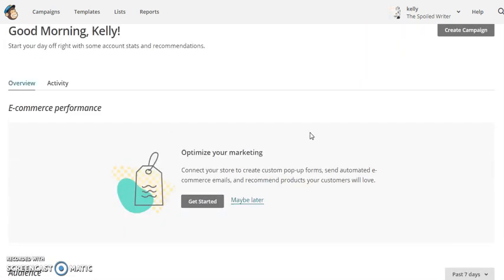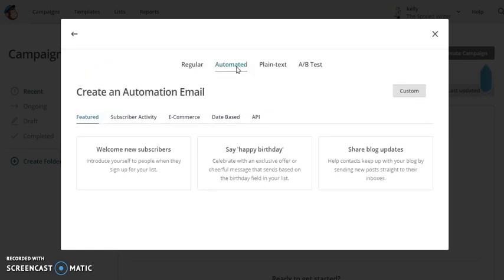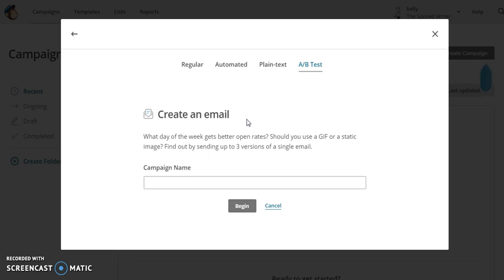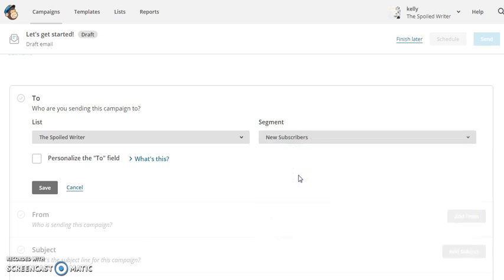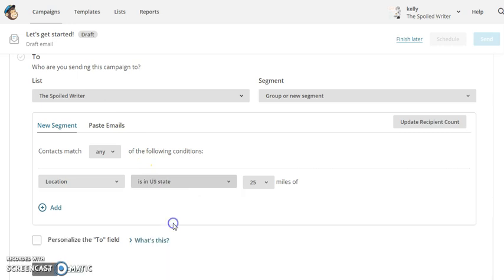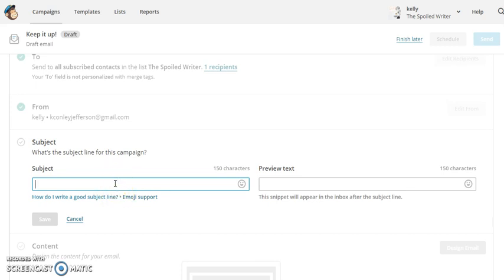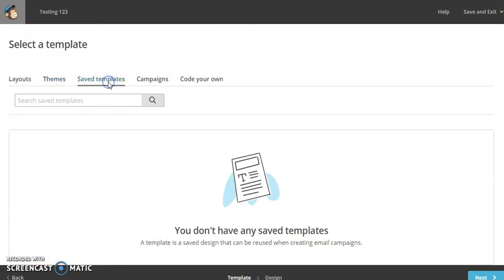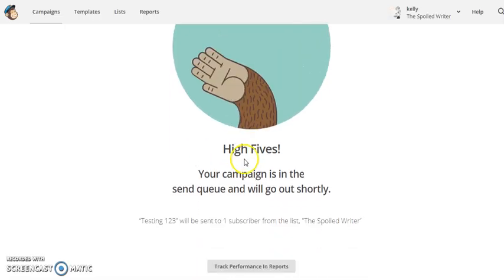How To Set Up an Automated Email Campaign in Mailchimp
For more Technical tutorials that will enable you to run your business like a BOSS. New tutorials released every Tuesday.

Start growing your business for $19 with this awesome LIVE webinar teaching. Worksheets included: